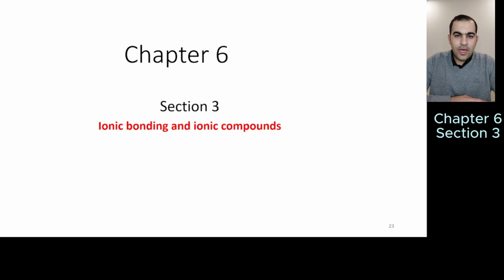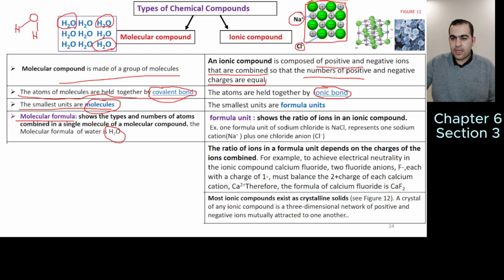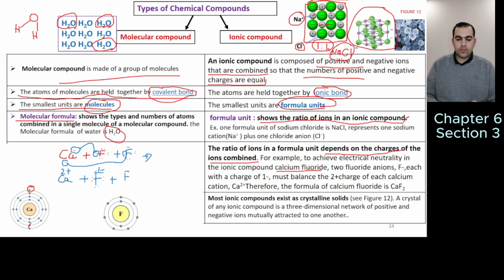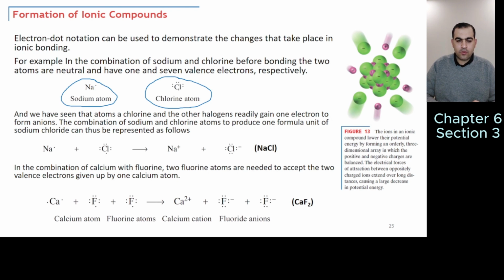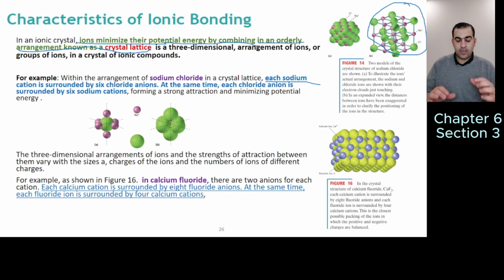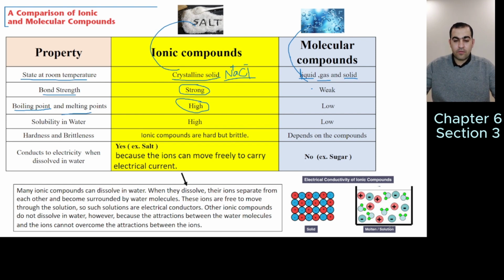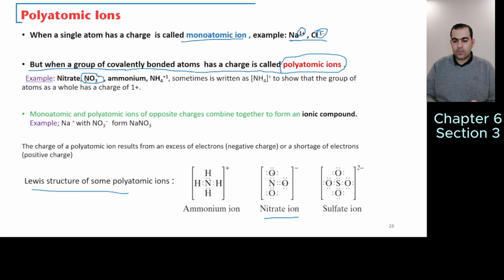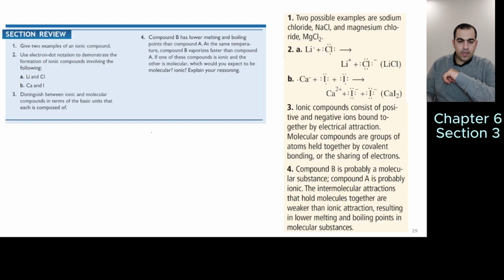Chemistry Grade 10, Chapter 6 section 3